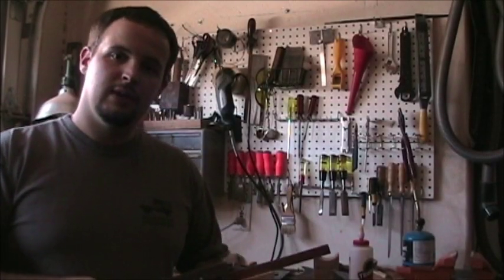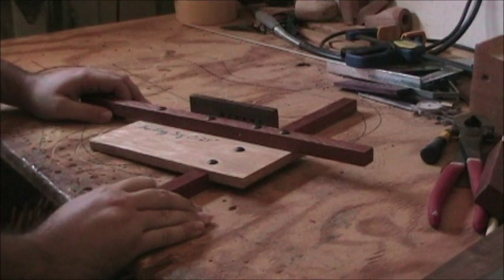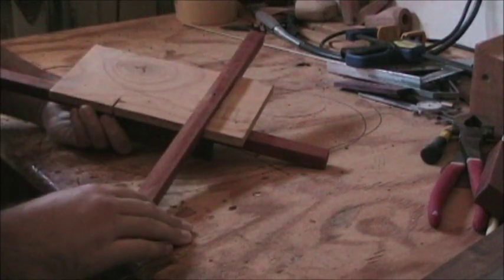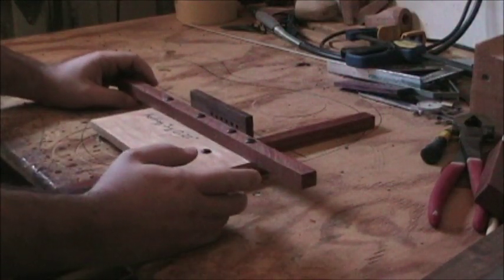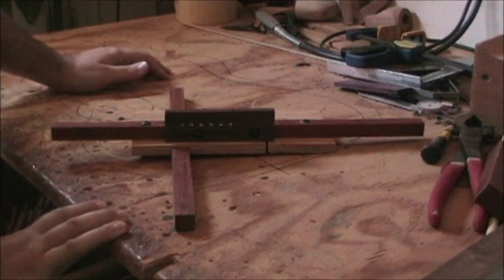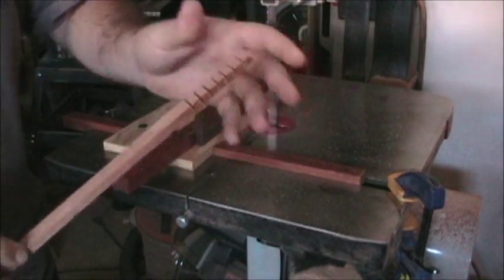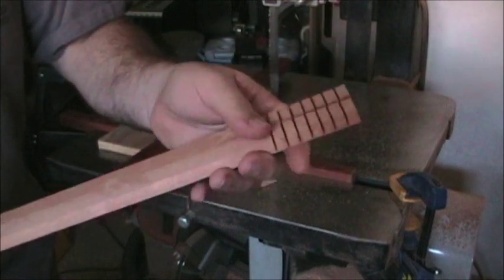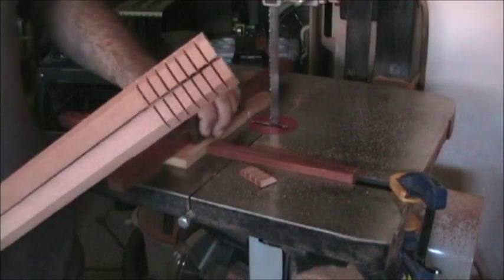Kerfing Jig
A shop built jig for cutting even kerfs into strips for gluing into acoustic guitar bodies.  The jig makes quick work of making kerfing strips and can handle two strips at once for twice the bang for the time involved.